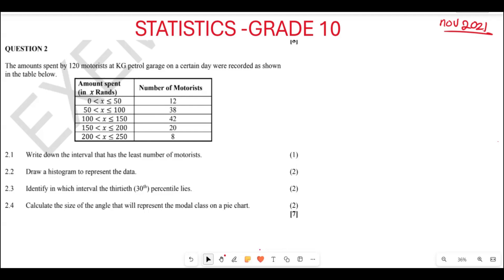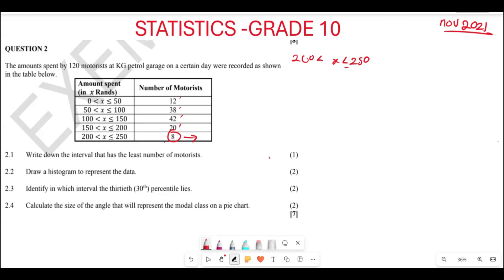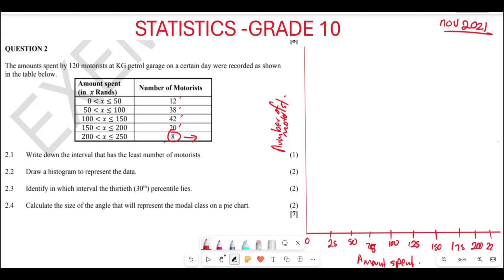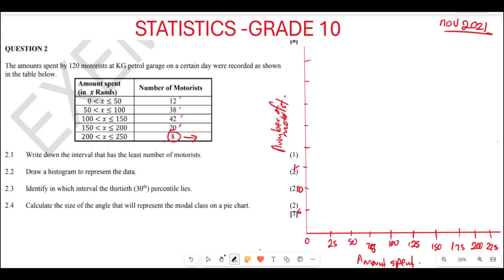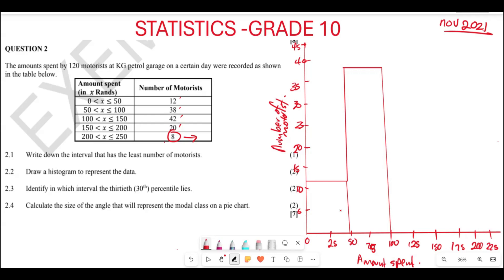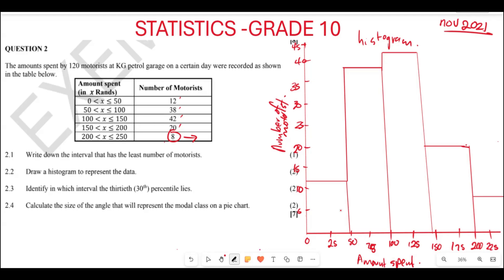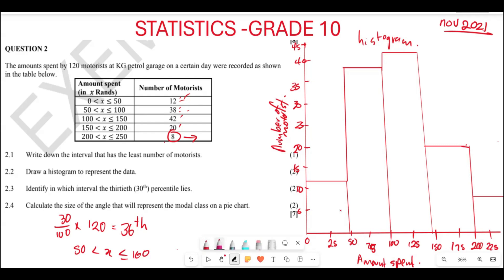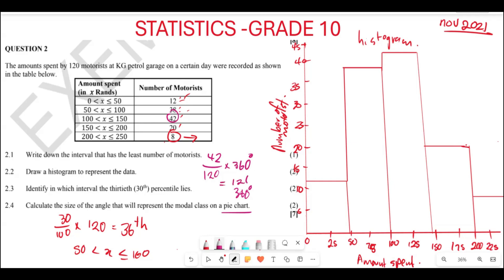STATISTCS GRADE 10 |PAST EXAM QUESTION| NOV 2021 GROUPED DATA| HOW TO DRAW A HISTOGRAM